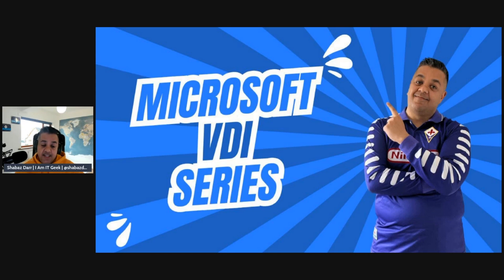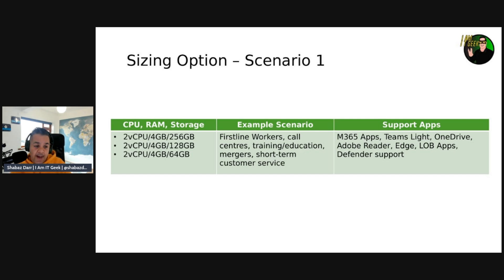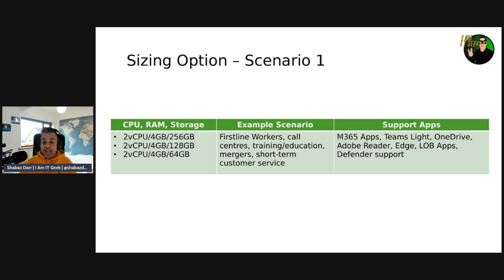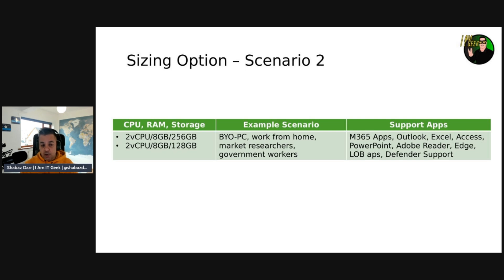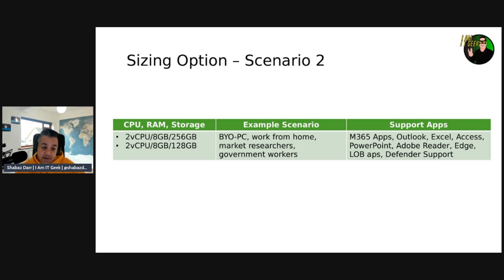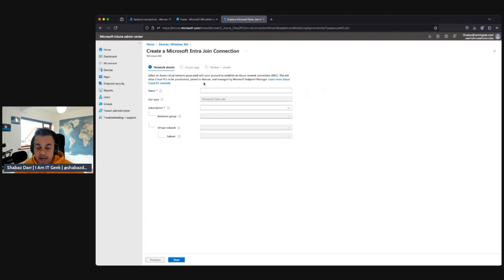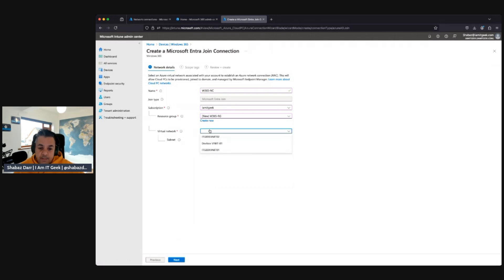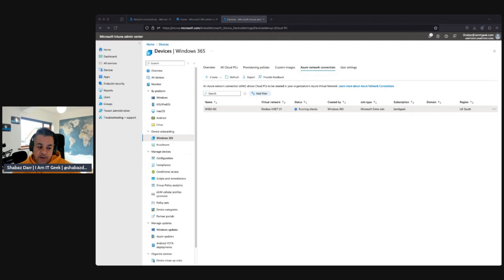Windows 365 Business Sizing Options Made Simple!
Learn all about Windows 365 Business sizing options and watch a demo on how to create an Azure network connection. Perfect for businesses looking to optimize their cloud computing setup!

Episode Breakdown -

00:00 - Episode Intro
00:36 - Episode breakdown
00:55 - Sizing Option Scenarios
03:00 - Demo: Creating an Azure Network Connection